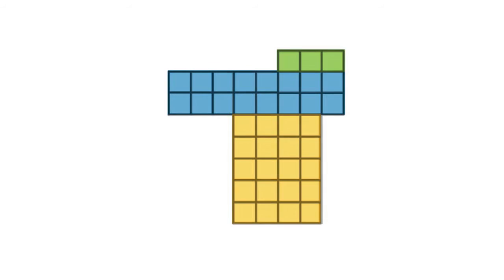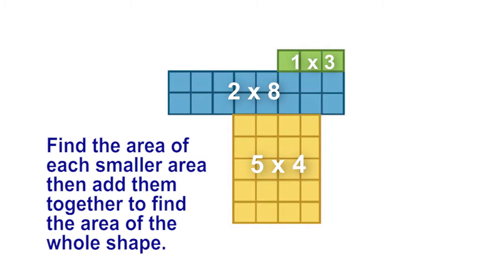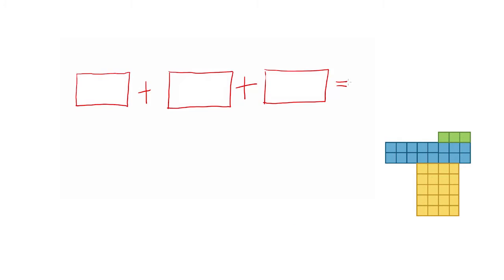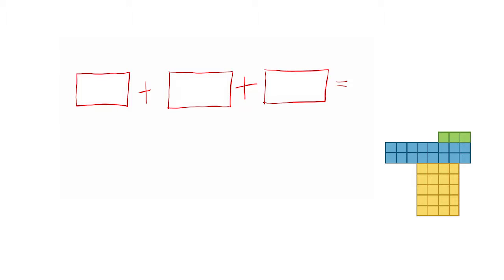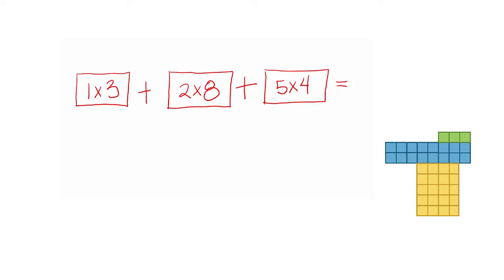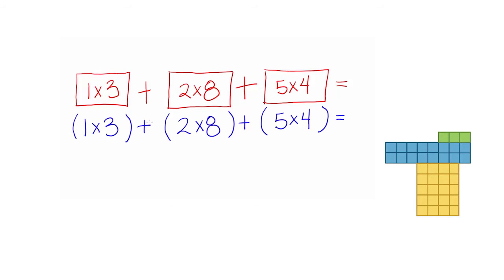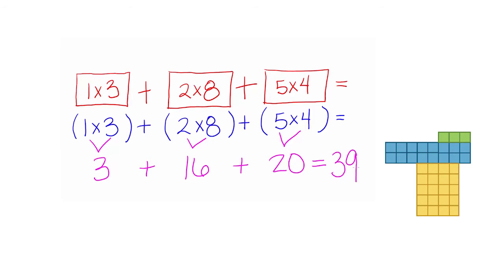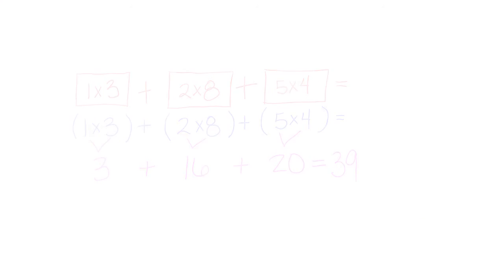4.08 - Equations to Represent Area Models